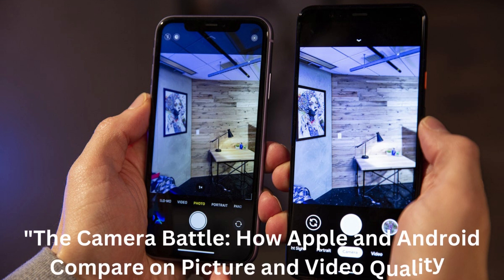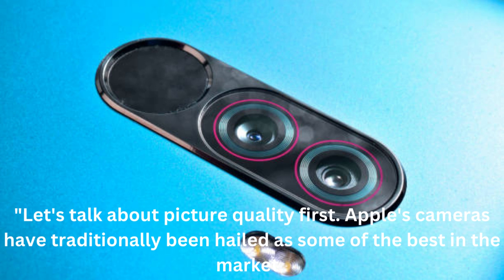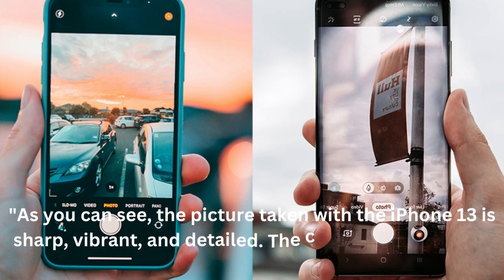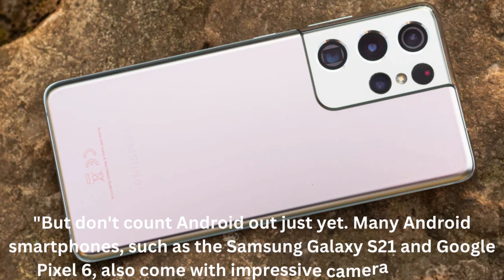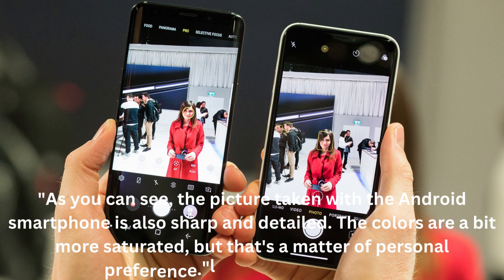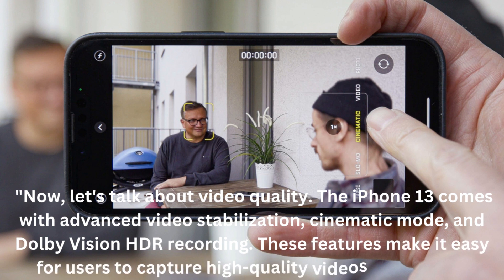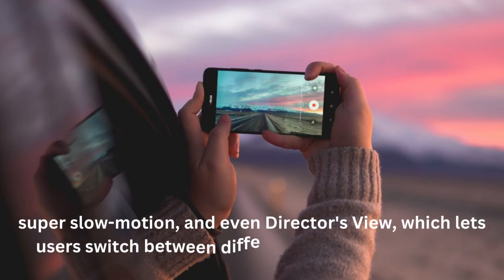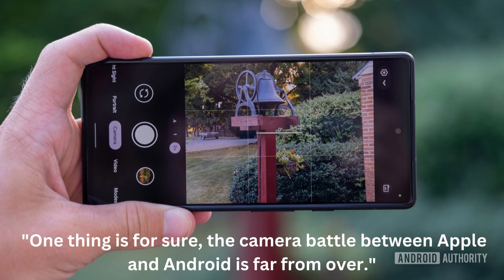The Camera Battle How Apple and Android Compare on Picture and Video Quality #100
"The Camera Battle: How Apple and Android Compare on Picture and Video Quality" is a video that explores the differences between Apple and Android smartphones when it comes to camera performance. The video analyzes various factors such as picture quality, video quality, and user experience, to provide an objective comparison of the two platforms. The targeted audience for this video is US-based smartphone users who are interested in technology and photography.